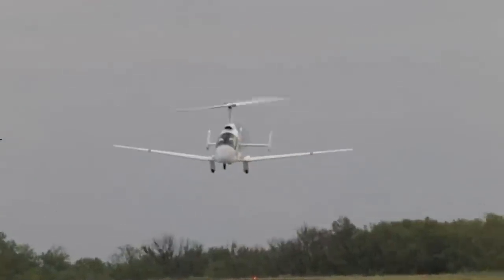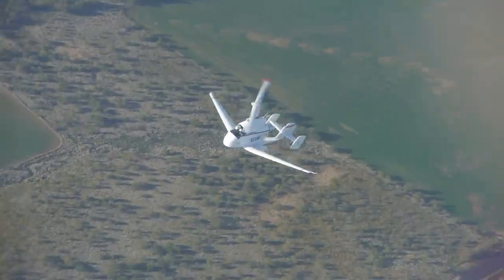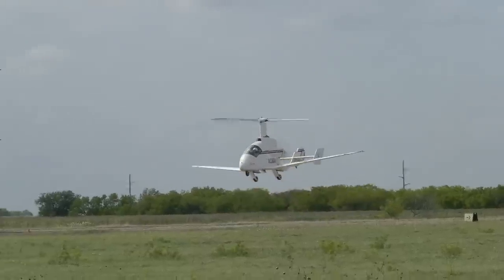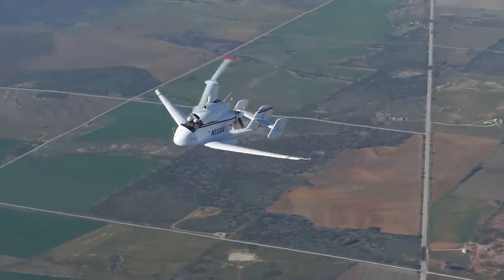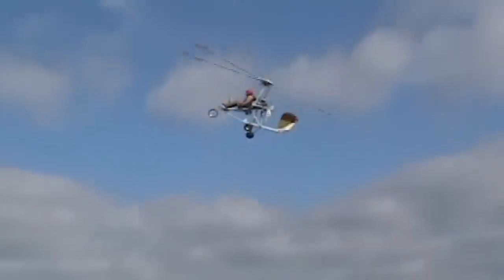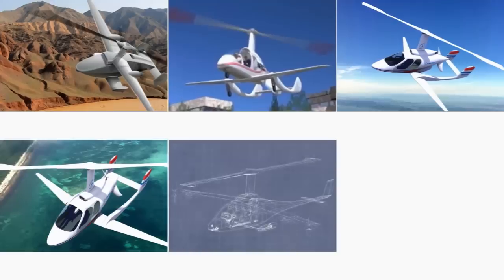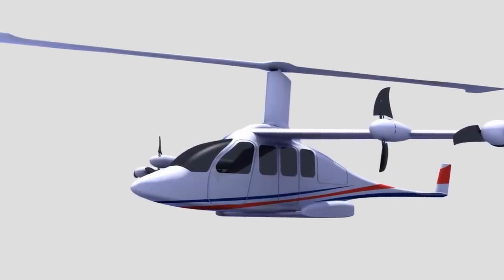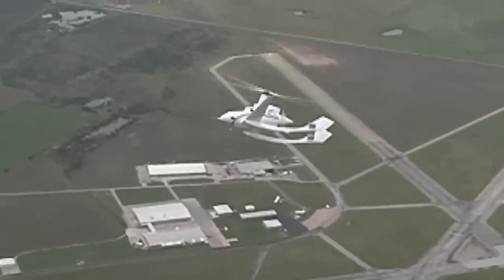Carter Aviation Technologies Introduction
A summary of Carter's revolutionary Slowed Rotor Compound Technology that combines the efficiency and speeds of airplanes with the vertical takeoff and landing of helicopters, a few of their flying prototypes that have proven out the technology, and a sneak peak at their latest concept for the Uber air taxi market.